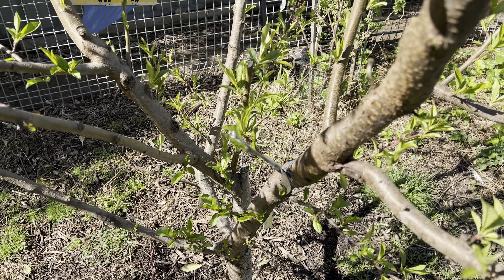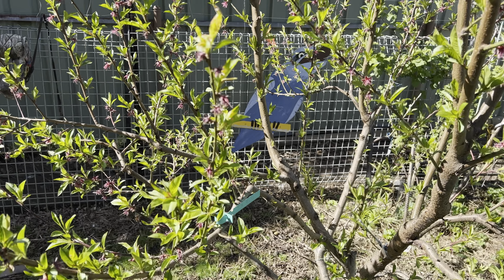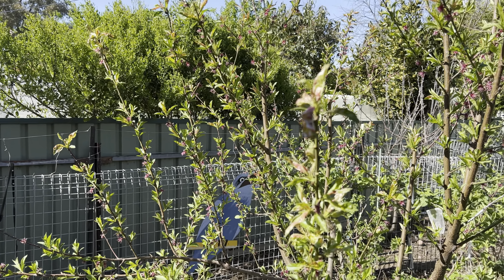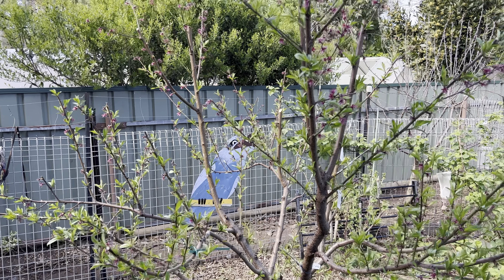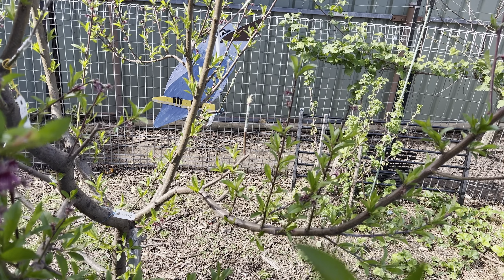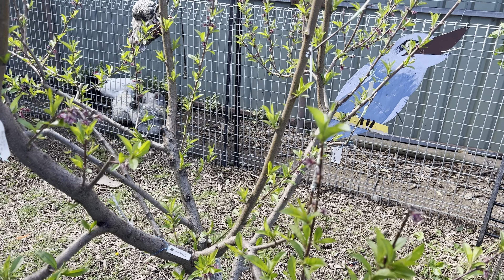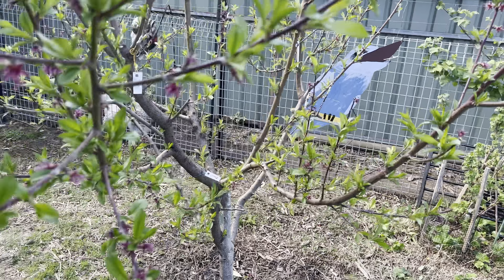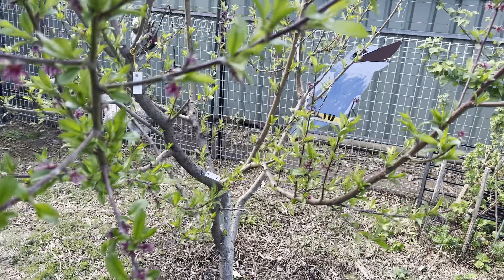My struggle with leaf curl in Canberra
Leaf curl even after 3 copper sprays and even a extra sulphur, it has been very wet lately which has made things worse